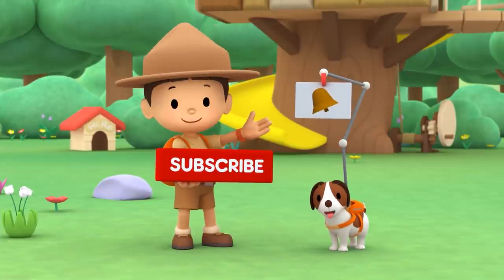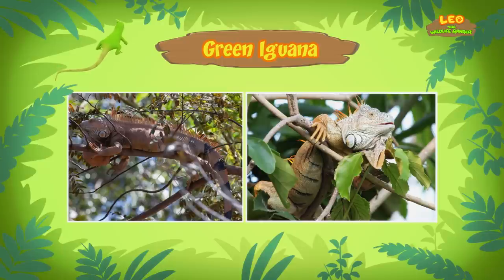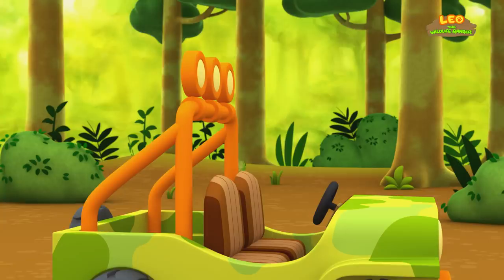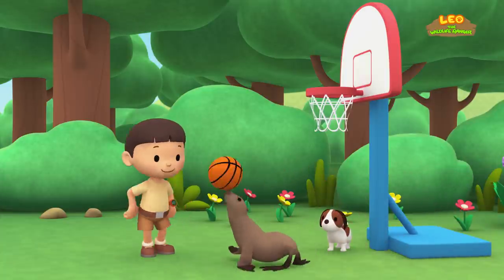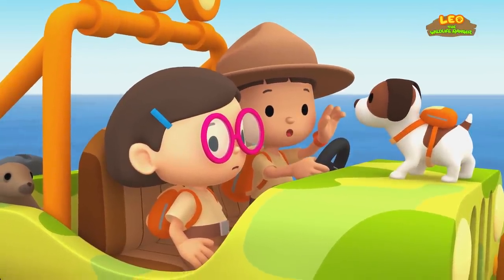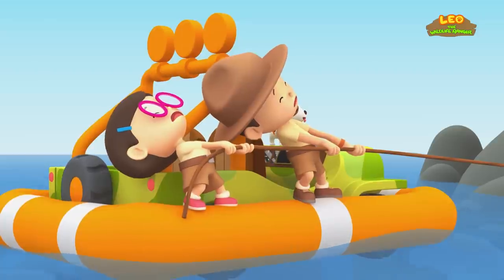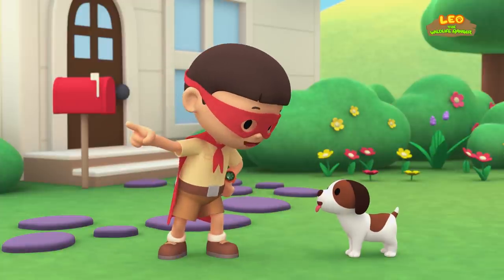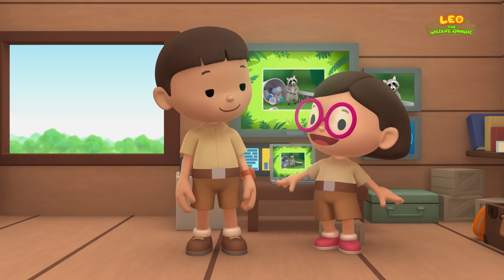American Animals Minisode Compilation (Part 2/2) - Leo the Wildlife Ranger | Animation | For Kids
In today's animated compilation, we are bringing you the second part of our list of animals that are native to America!

Here is the list of animals that have appeared in today's episode:
• Green Iguana
• California Sea Lion
• Raccoon